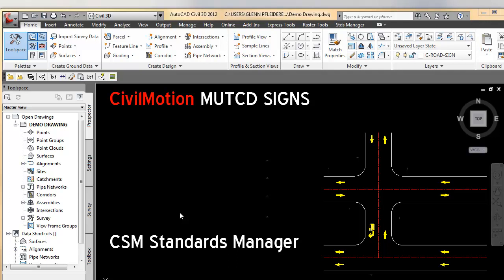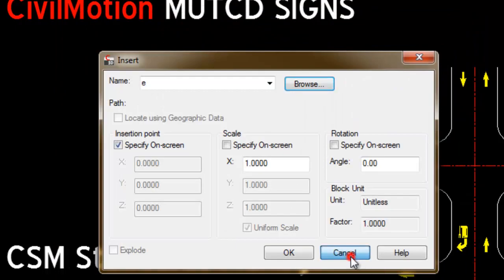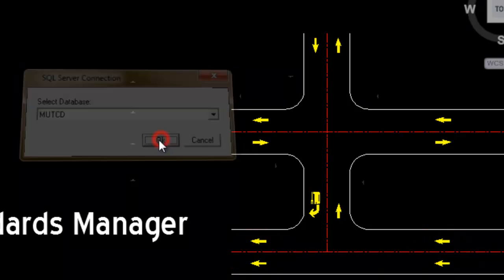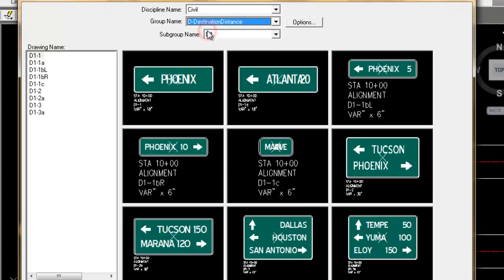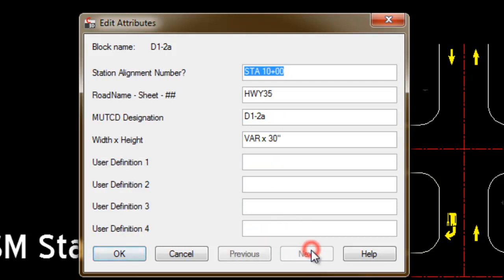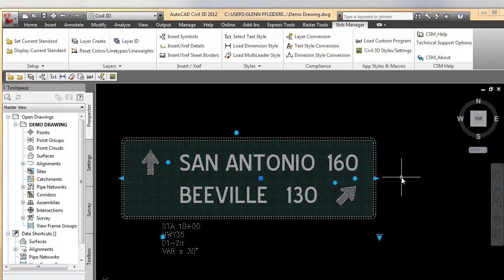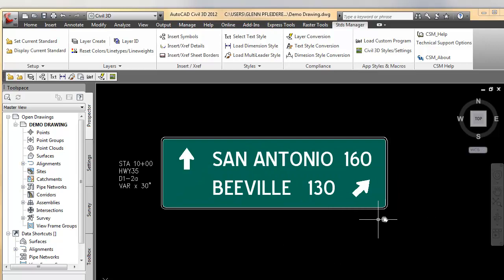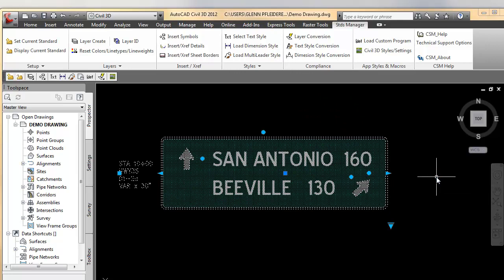MUTCD VID1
Video 1 of CivilMotion MUTCD Signs. Destination-Distance Category 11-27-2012